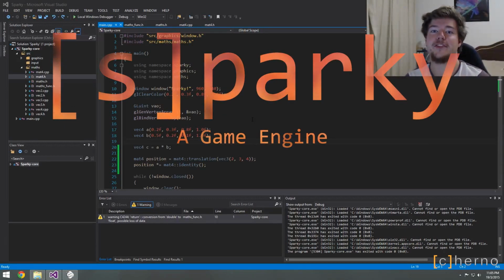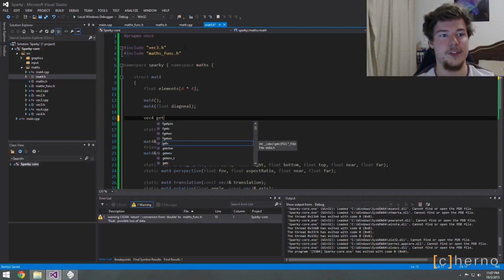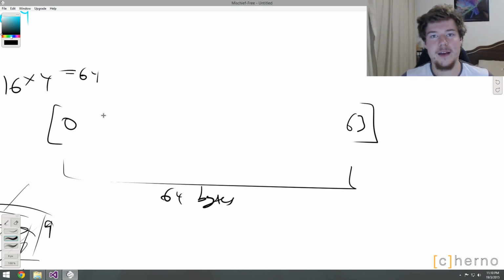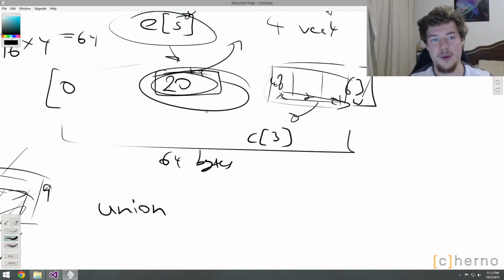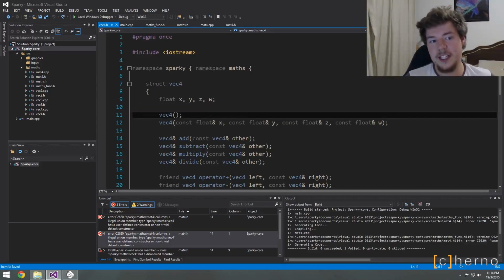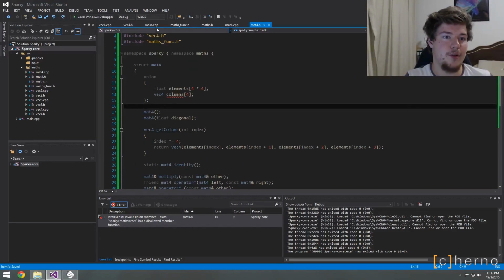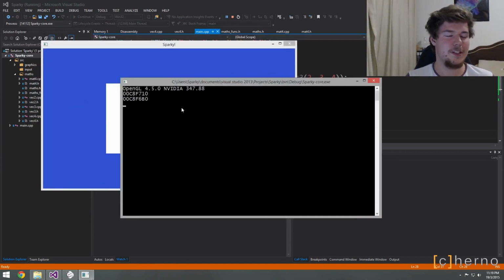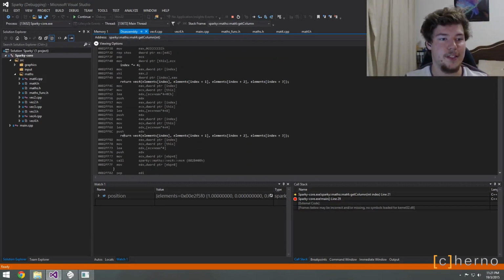Ep. 5.5: Unions - Sparky Engine (How To Make a Game Engine)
In this video:
- How to use unions in C++